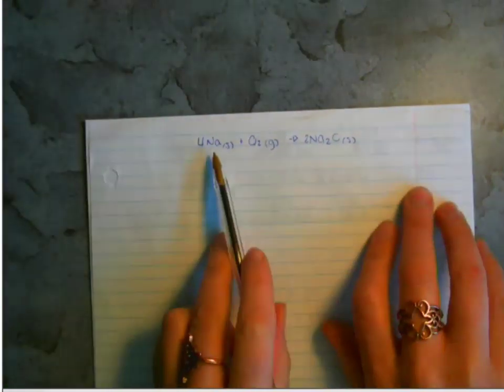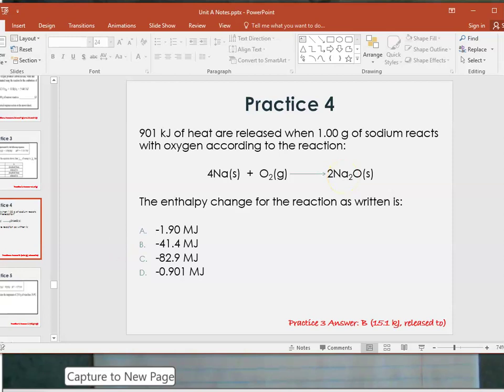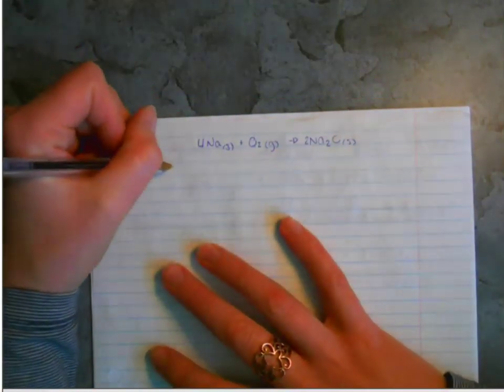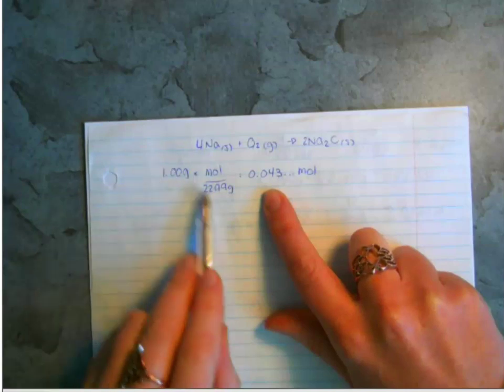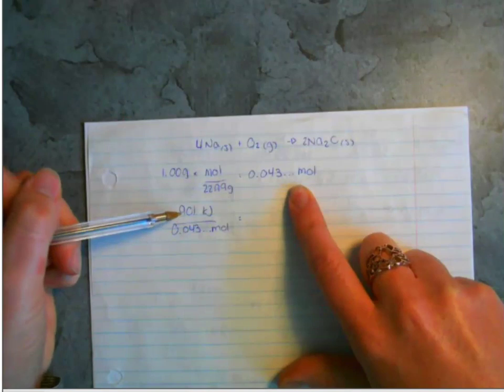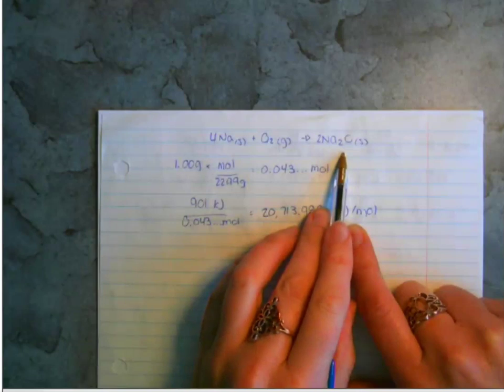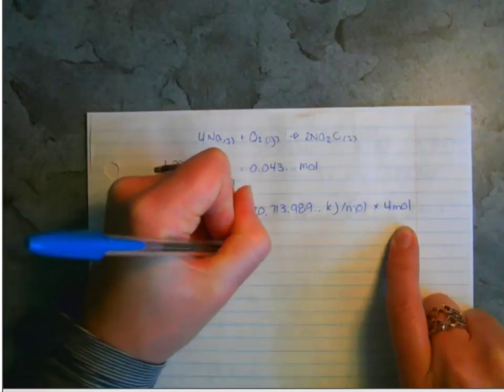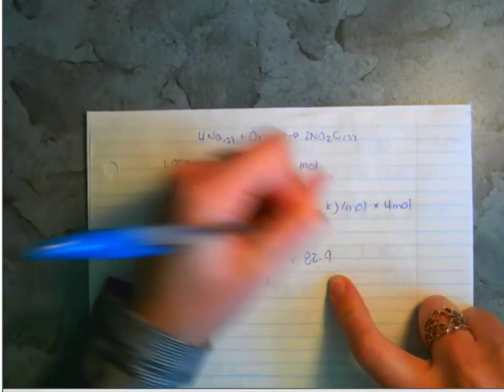Practice 4 Answer